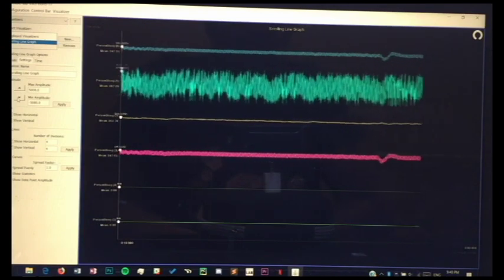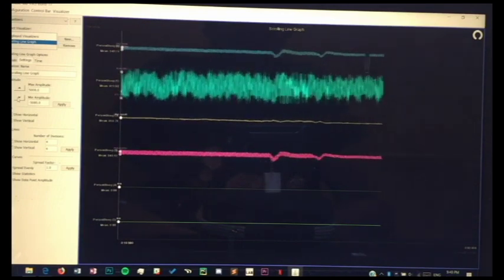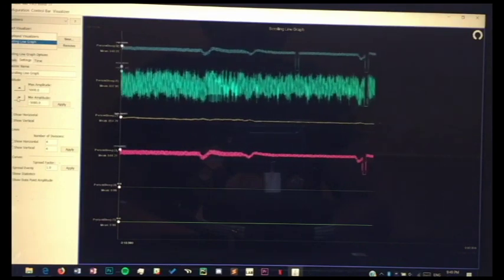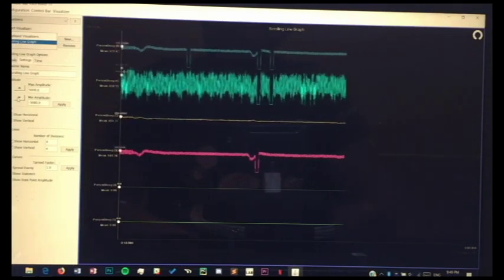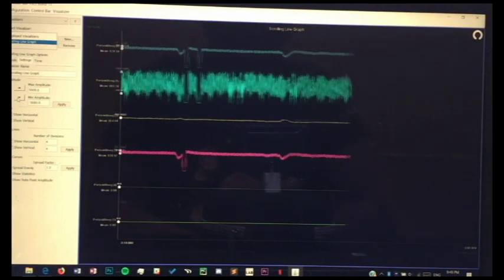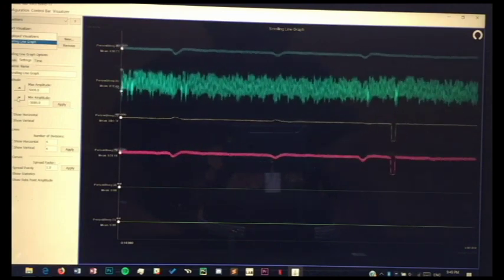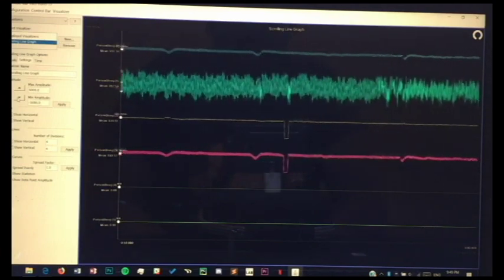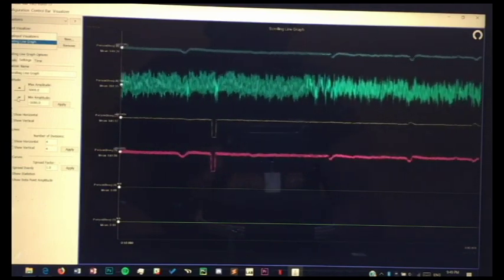Playing Video Games with your Mind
In this project, I use EEG technology to recreate the game snake to be played using only your brain, without having to lift a finger.